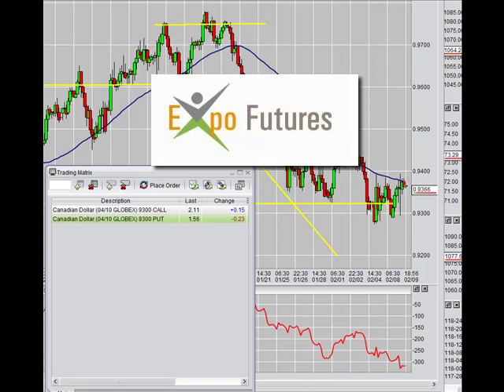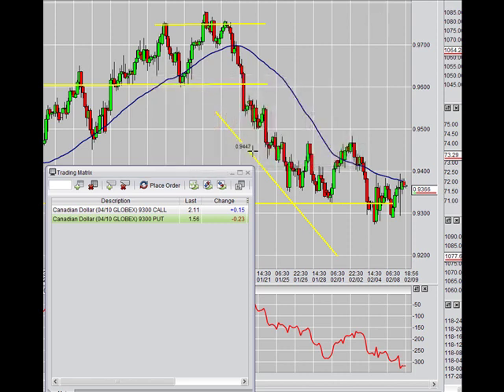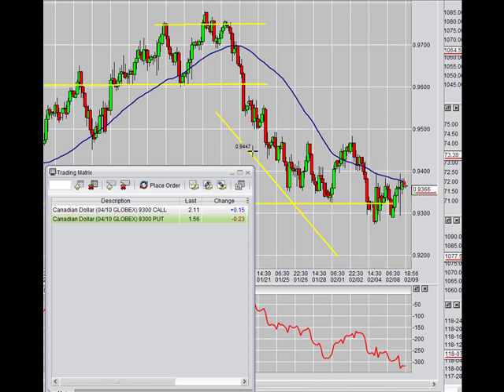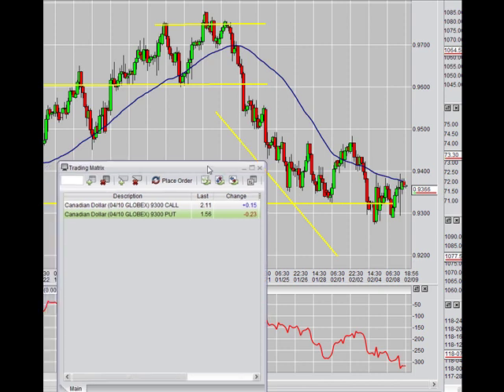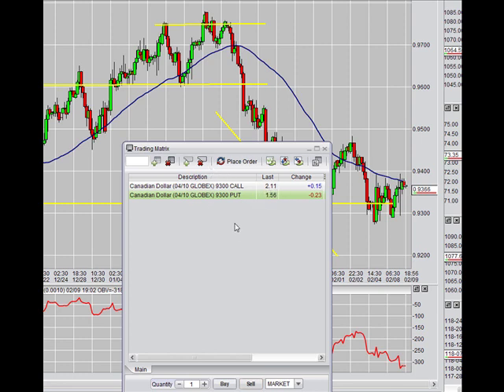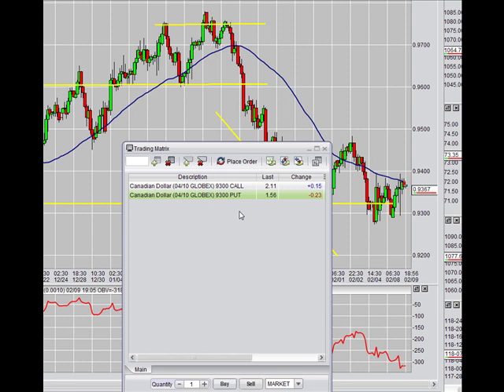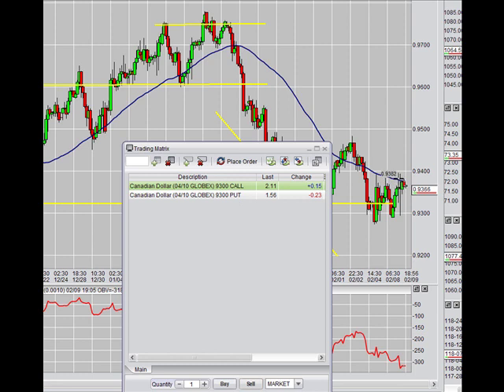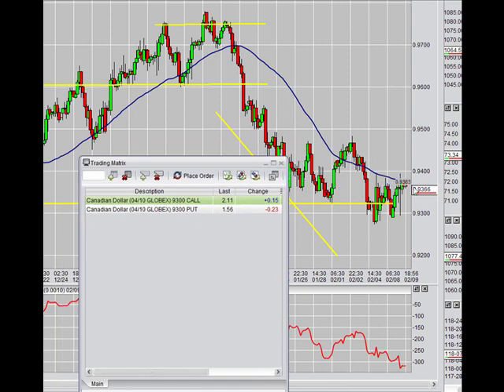Selling Options: selling options for income, currecy futures, call and put decay.mp4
selling options for income, currecy futures, call and put decay